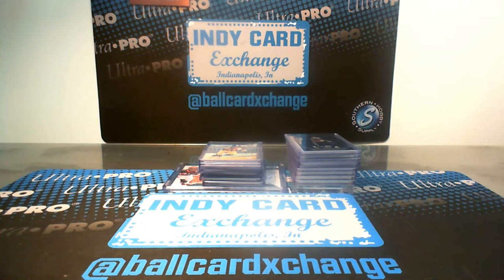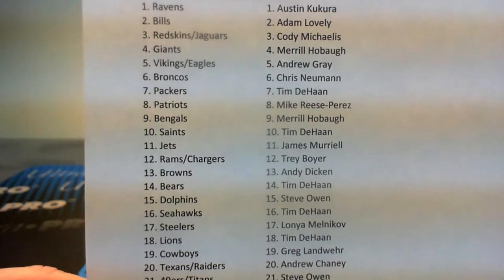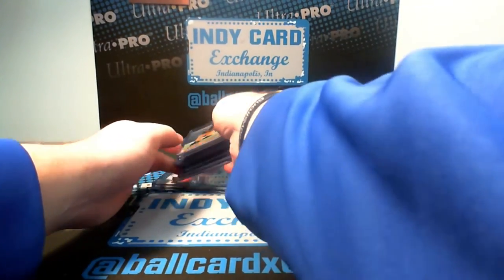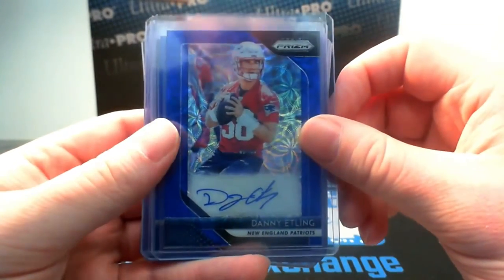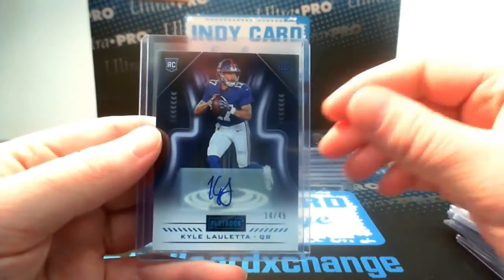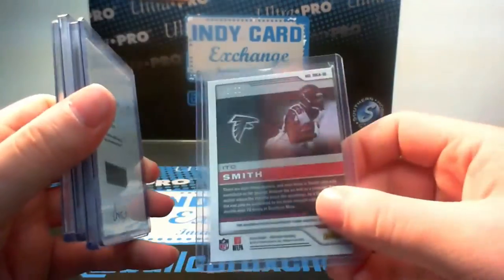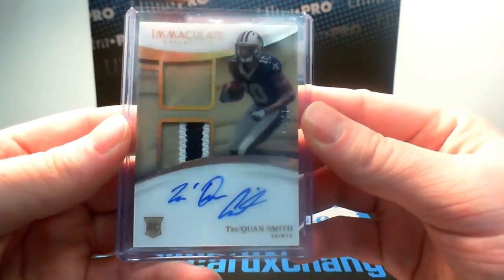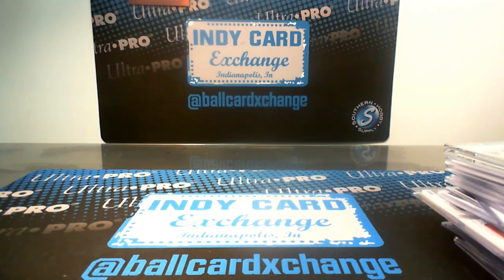6 Box 2018 Panini Football Mixer Break (Hit Recap Video)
Hit recap video of 6 Box 2018 Panini Football Mixer Break by Exchanger Card Breaks presented by Indy Card Exchange